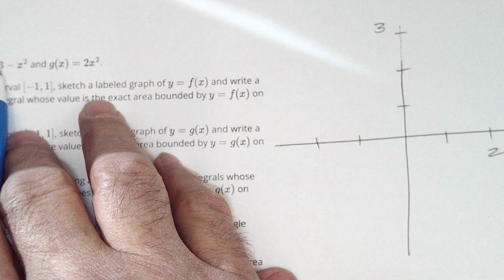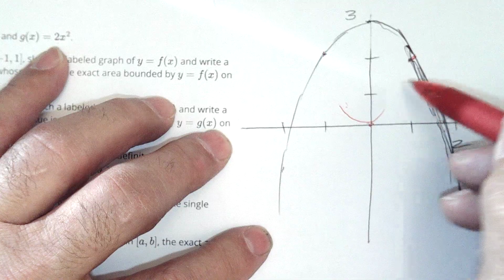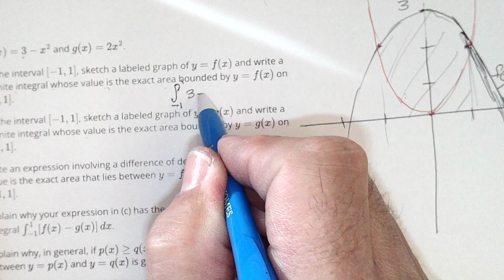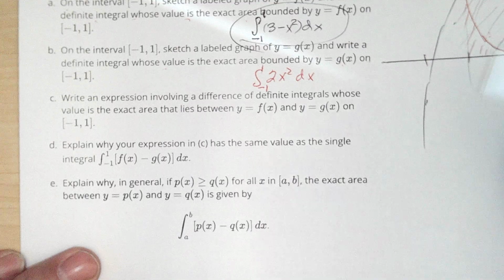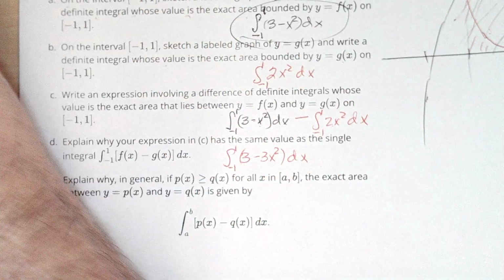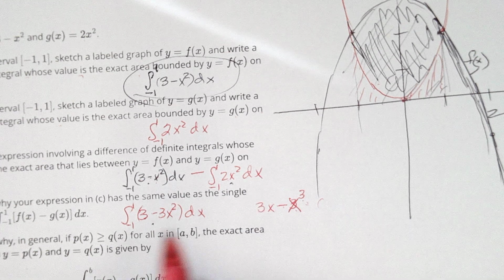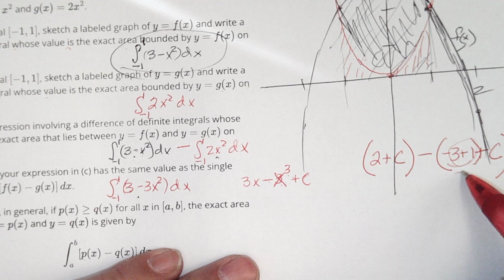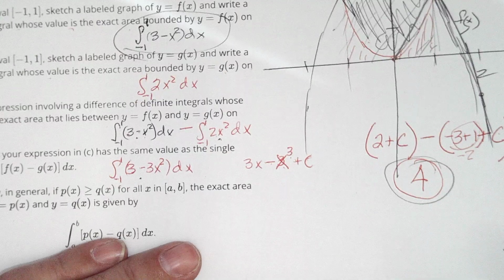173 Sect 4 Pb 10